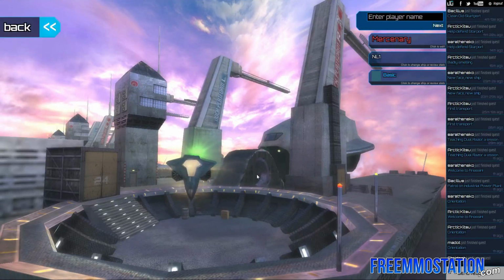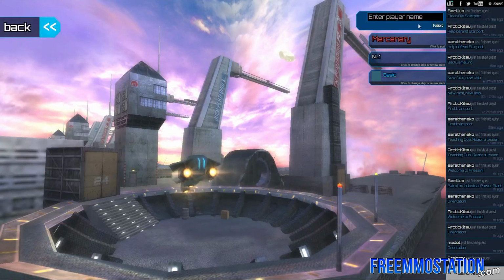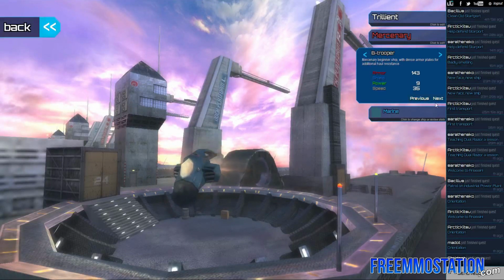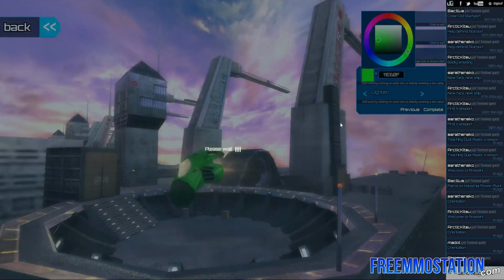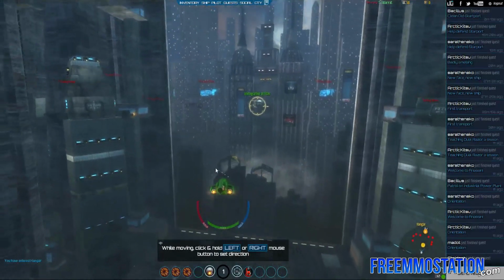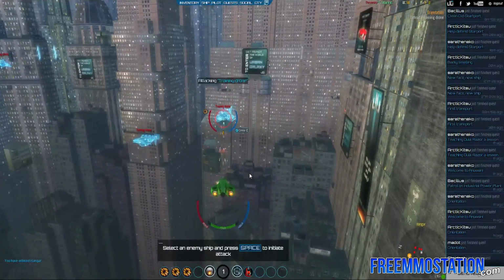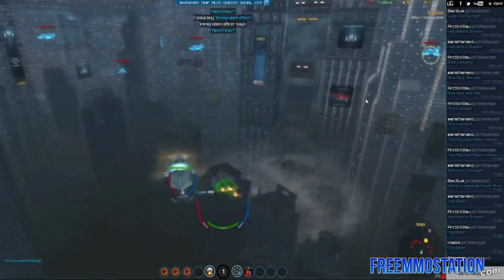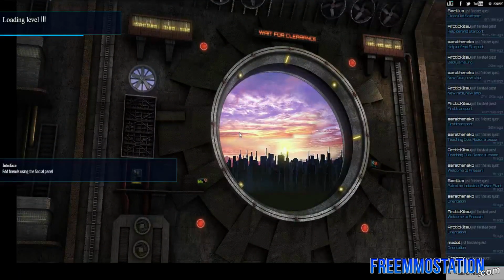Urban Galaxy Online (Free MMORPG): Watcha Playin'? Gameplay First Look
This time we take a look at Urban Galaxy Online, a free 3D sci-fi MMORPG with a pretty unique setting, exciting combat and dynamic events. Watcha Playin'? is a FreeMMOStation show where we give you a first look with commentary on the most popular free-to-play MMO games available.